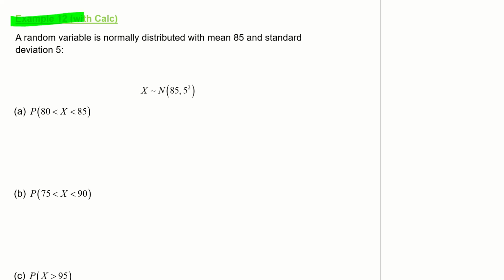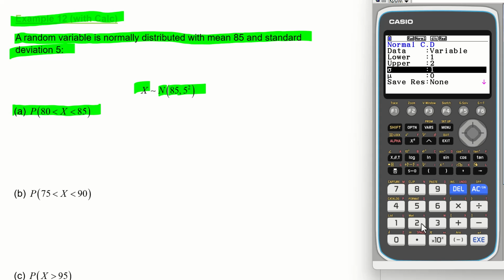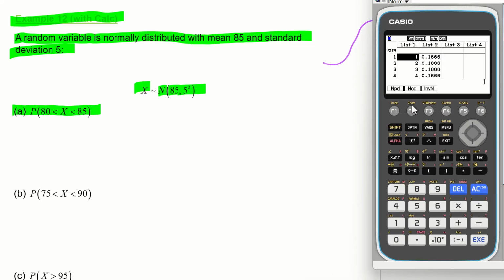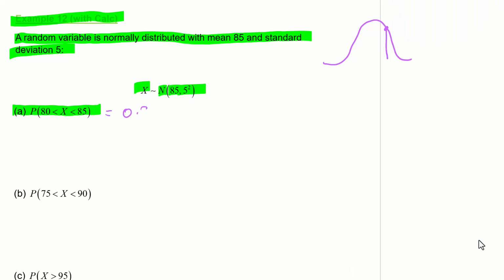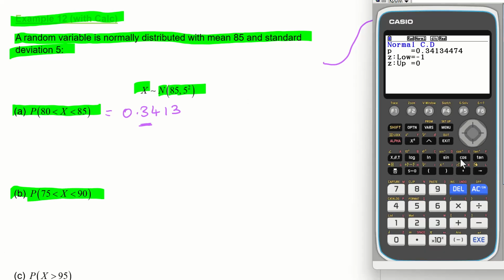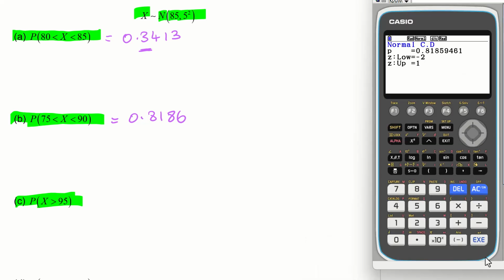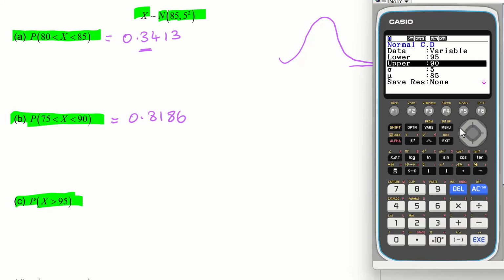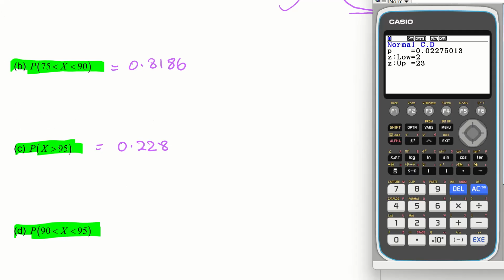IB AA Continuous Random Variables Example 12 with Calc